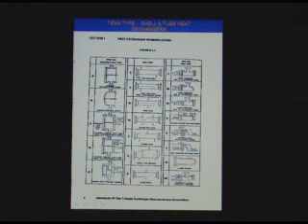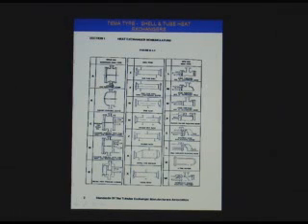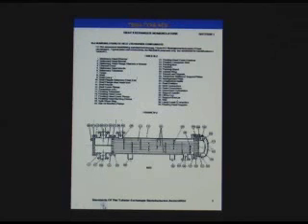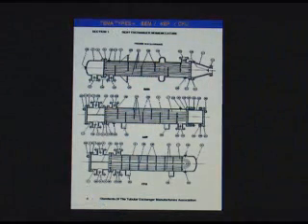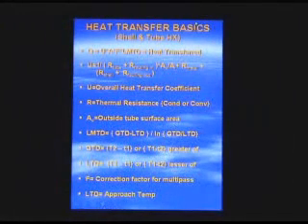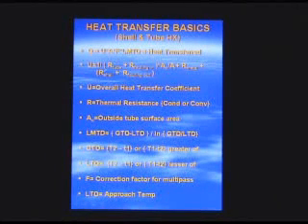Class 15 Part B